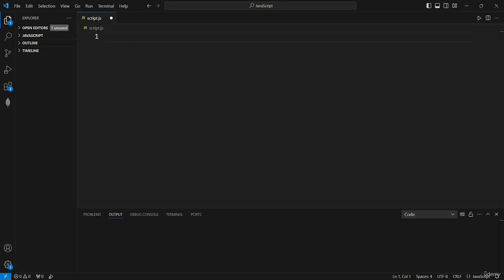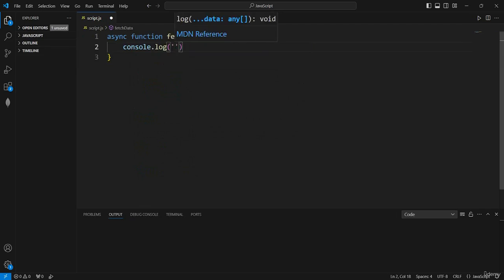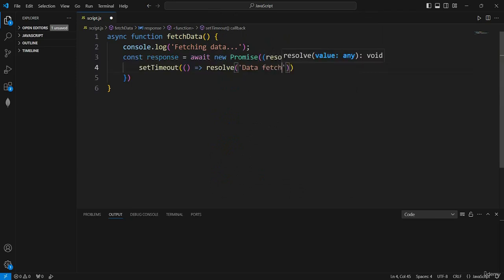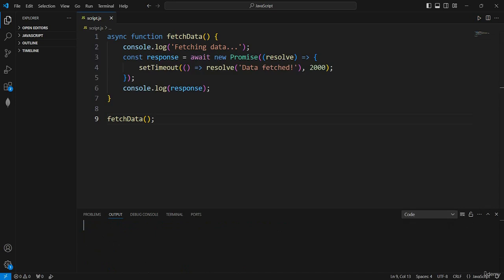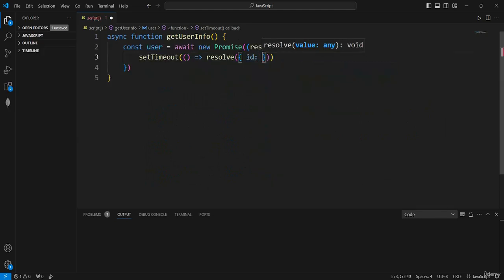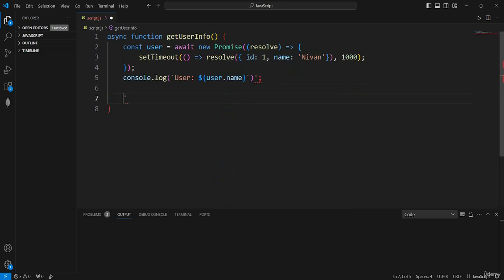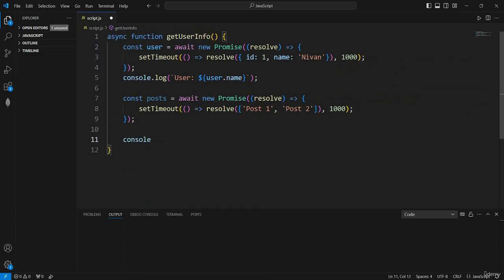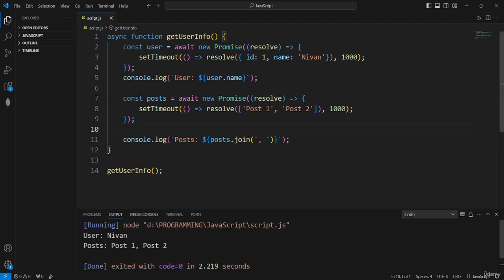The Complete JavaScript Developer: Learn Modern JavaScript (19 Async or Await)